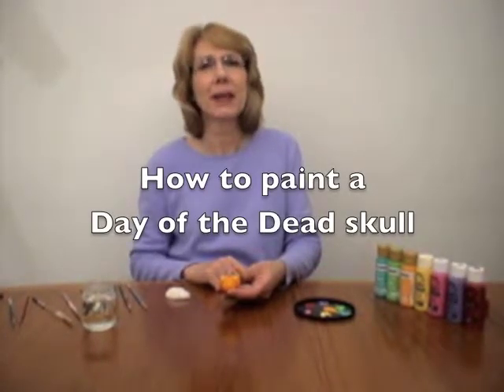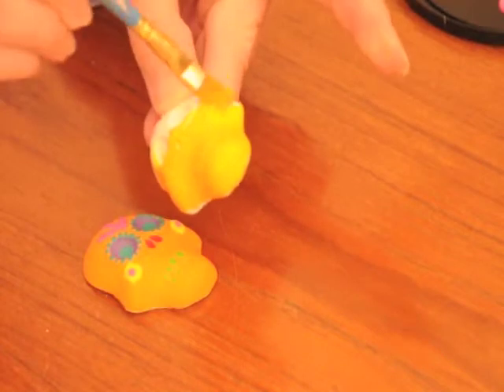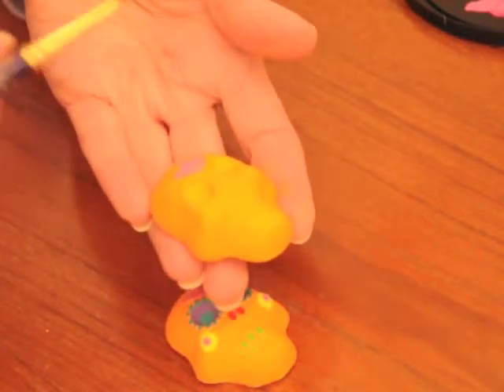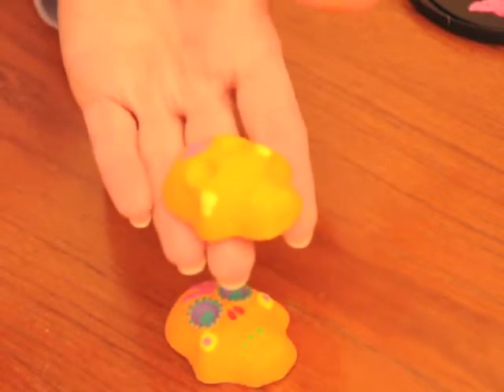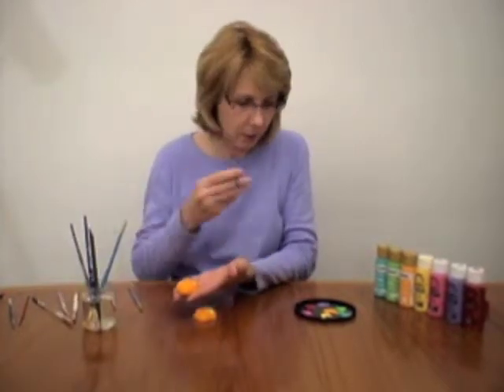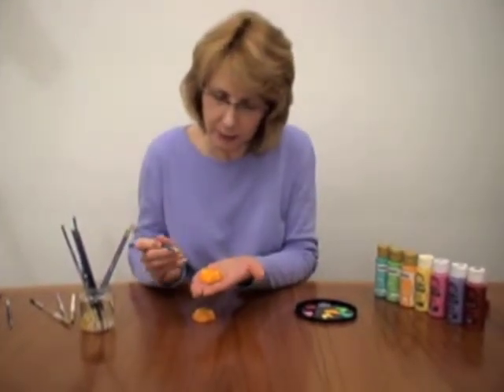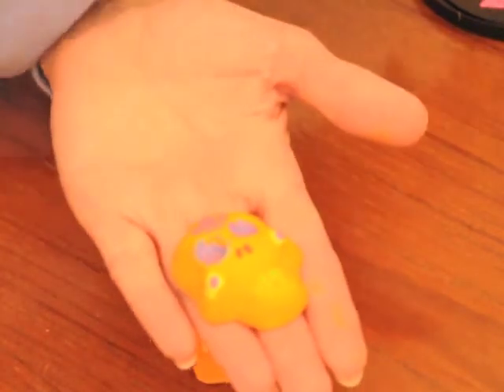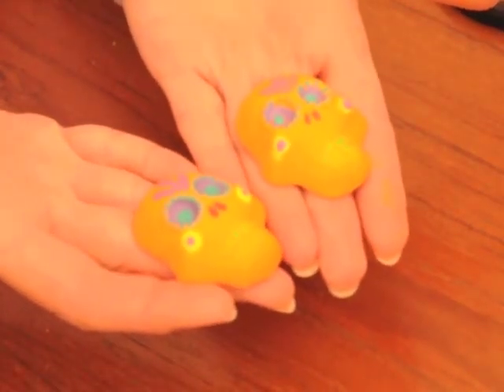Painting DAY OF THE DEAD plaster skulls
Learn how to paint a Day of the Dead plaster skull with this short video! Quick, easy and a great craft for kids to celebrate the Day of the Dead.